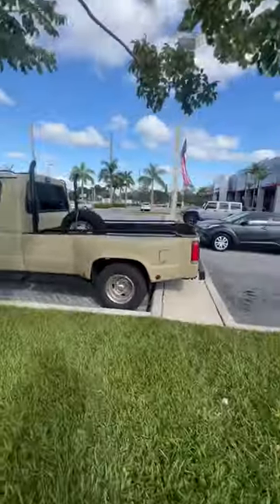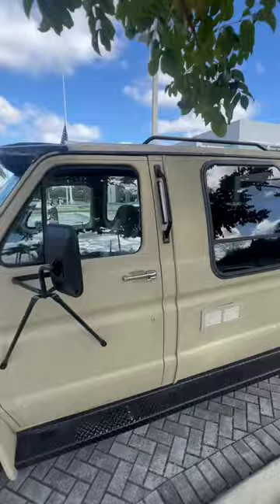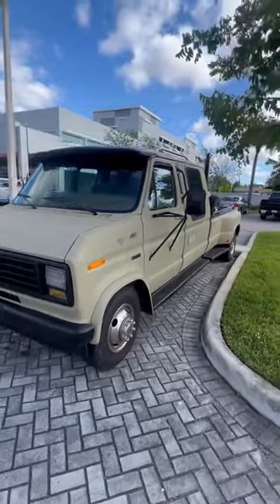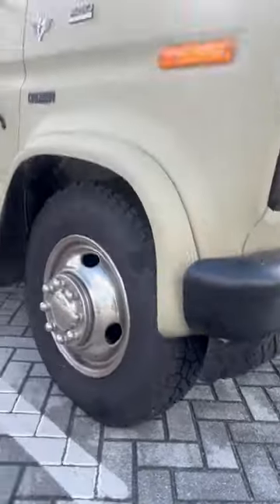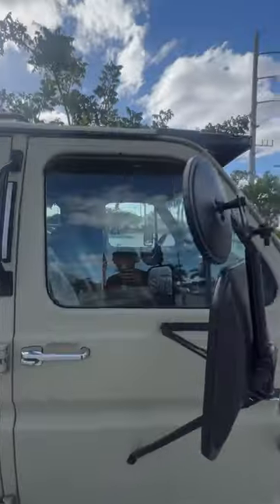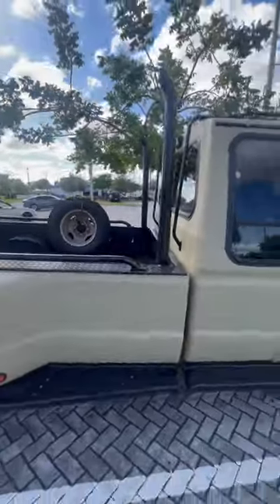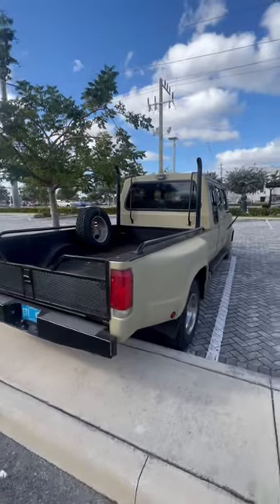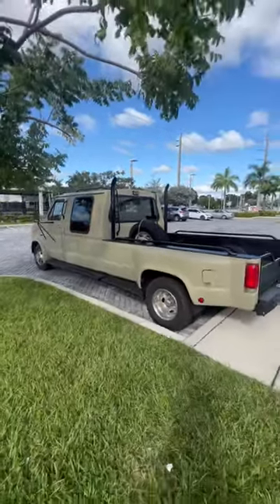The Original Crew Cab Pick Up Truck